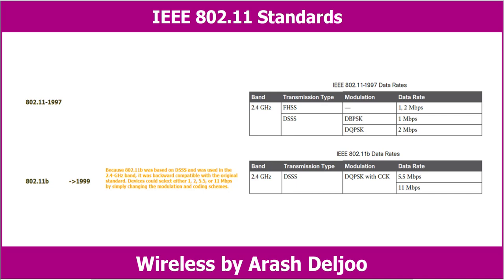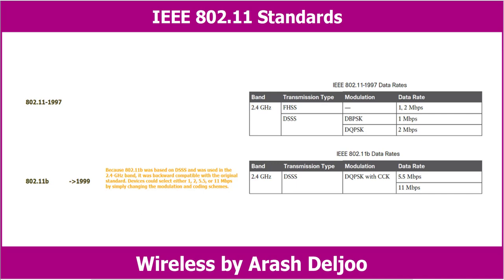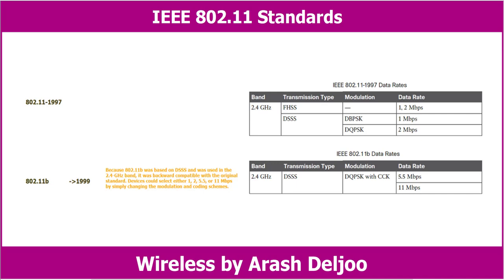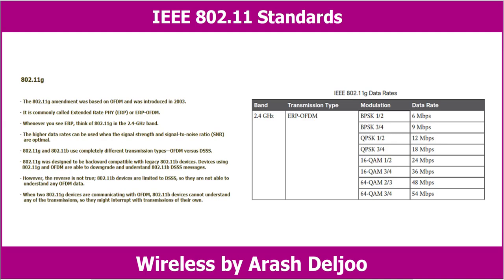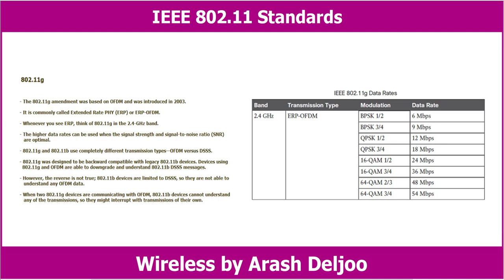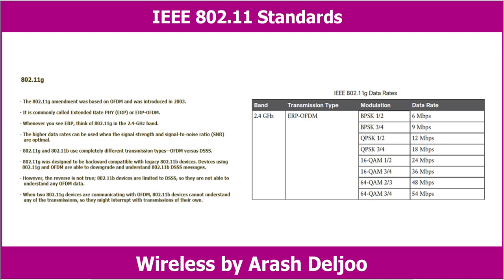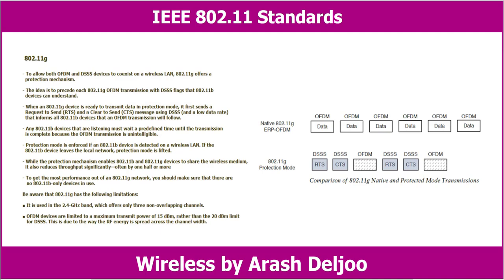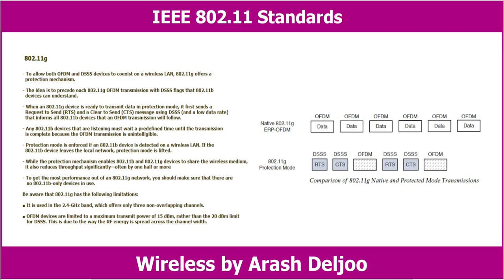Wireless Fundamentals - IEEE 802 11 Standards by ArashDeljoo - P1/7